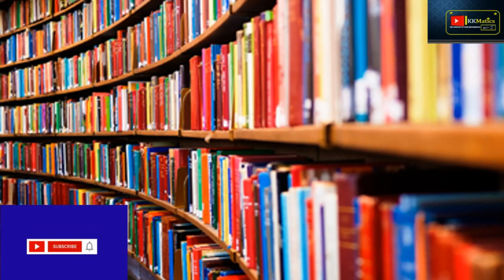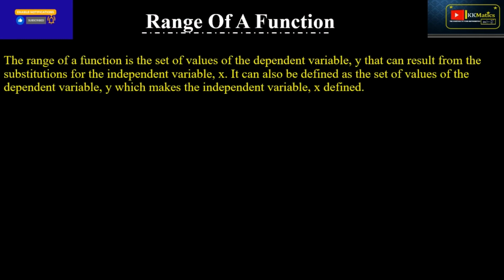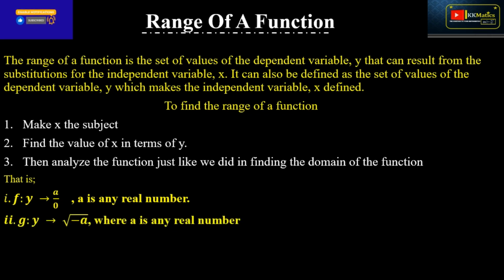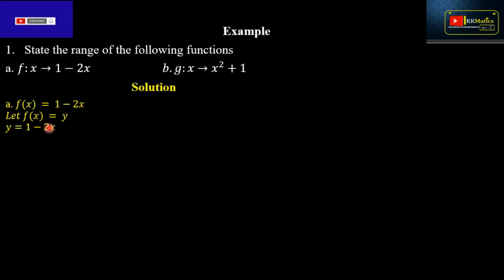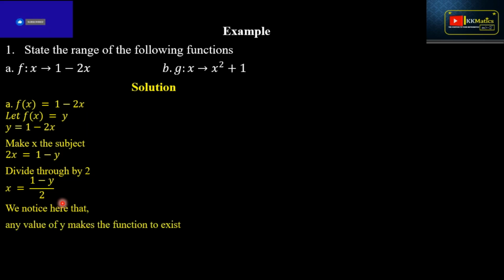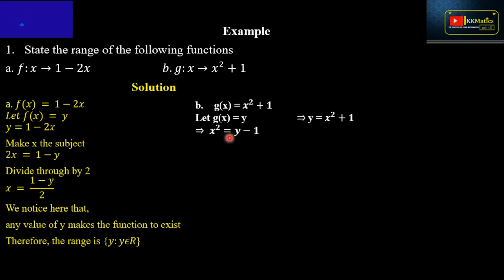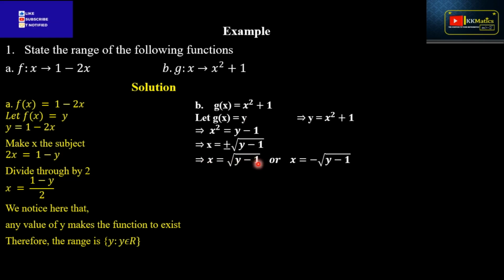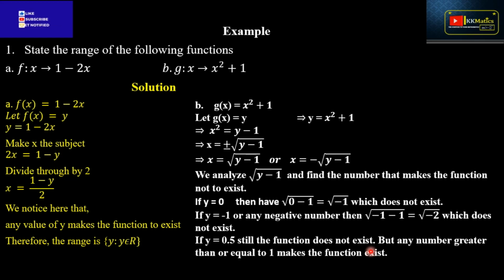Shocking Secret On How to Find The Range Of A Function